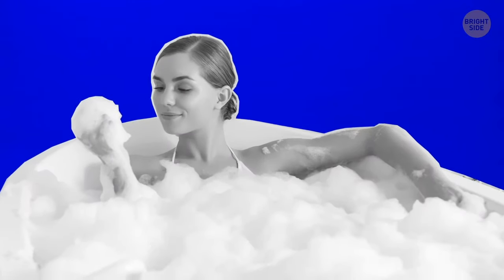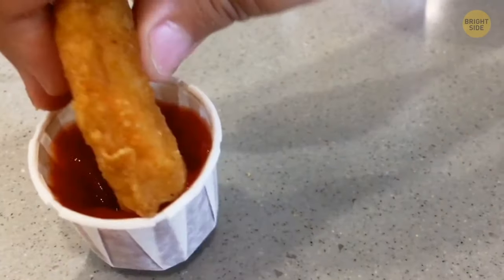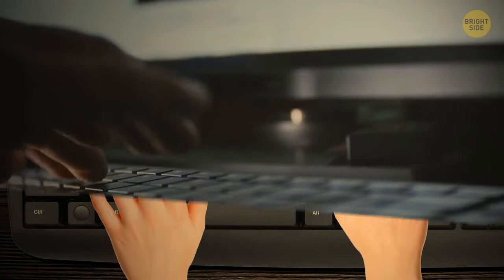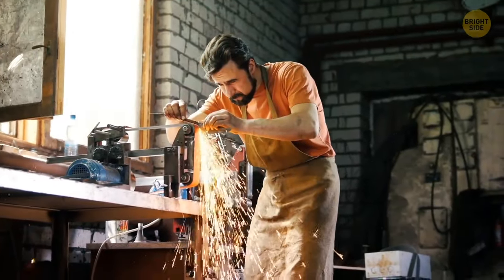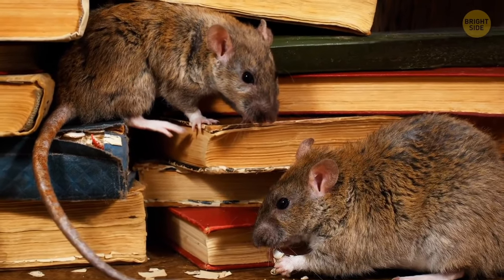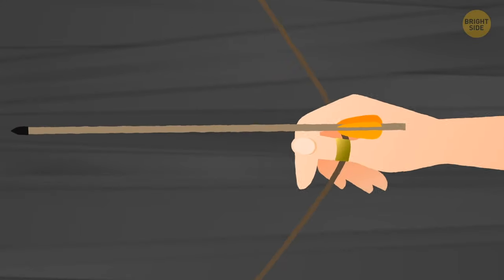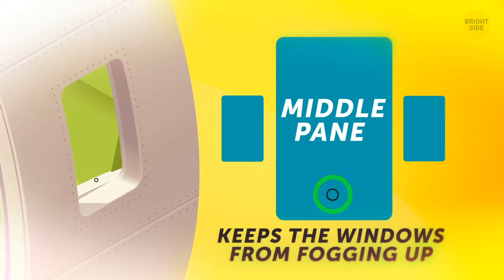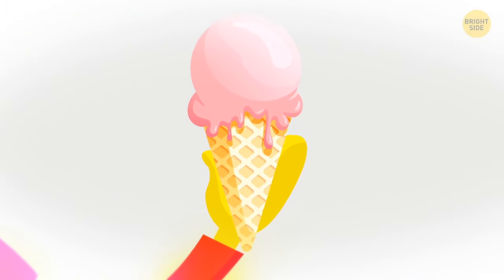You Come Across These Daily But Don't Know What They're For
When people started developing items to make life easier, every tiny detail in them mattered and had a specific purpose. Nothing they did was by accident of simply to attract attention. Even what looked like artwork had a specific purpose and had many benefits for everyday life. Every element was intentional.

For example, did you know that soda can has a special hole that can hold your draw in place? Or that sneakers have special holes designed for ventilation?